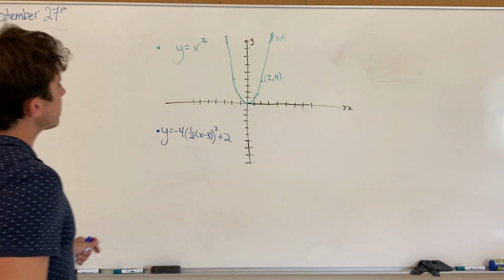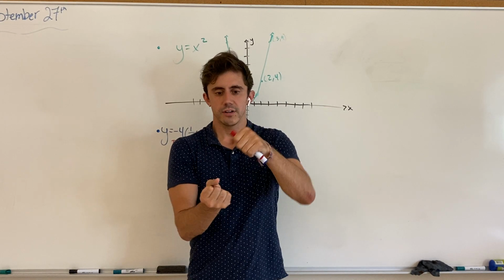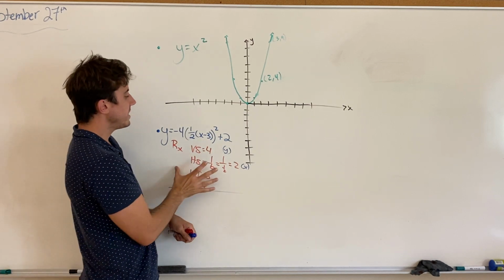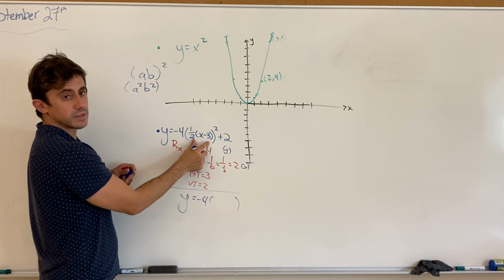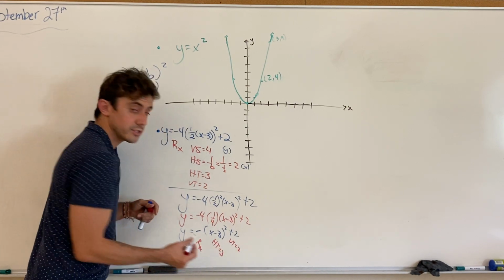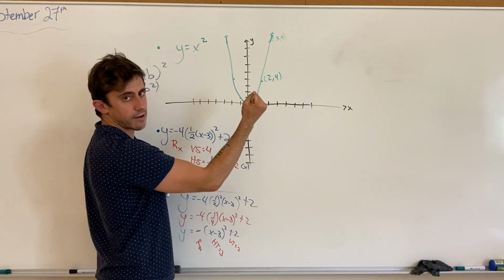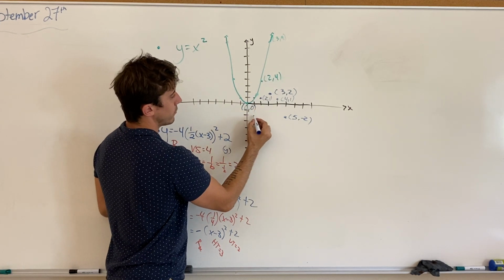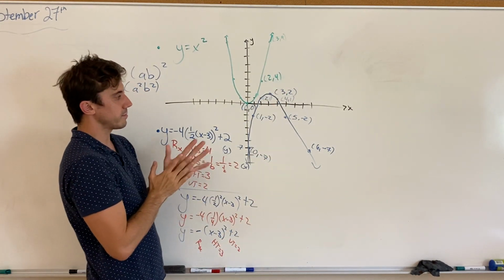Precal 12 - Graphing Transformations